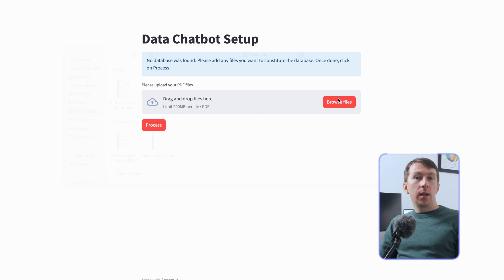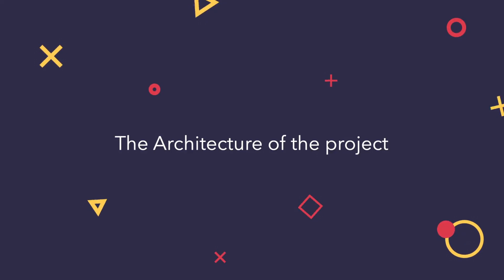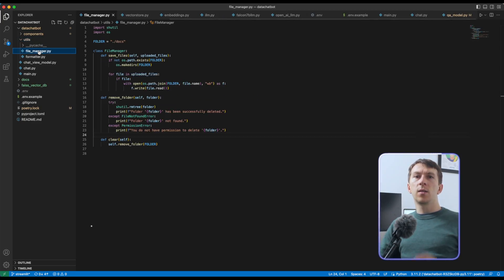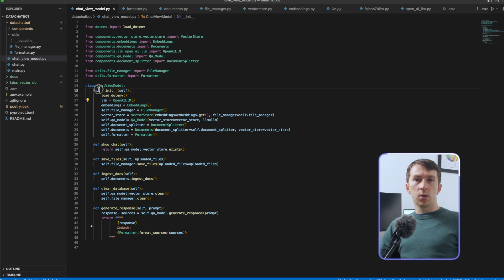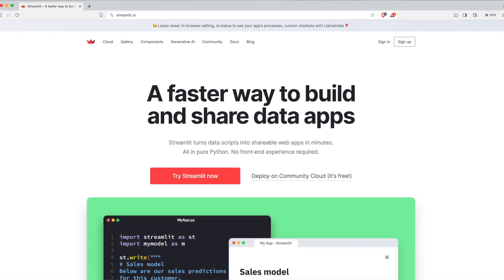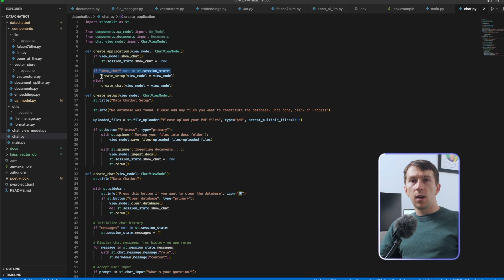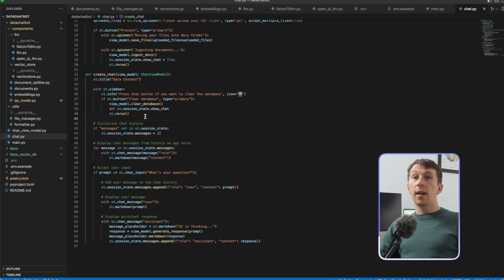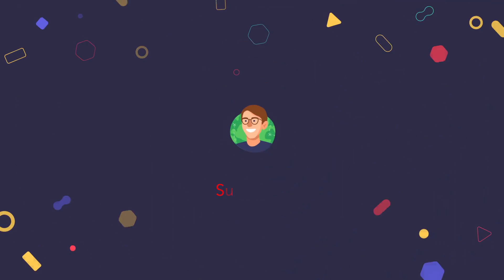Chat with Your Own Data using Langchain and Streamlit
In this video, we are building a ChatGPT alike chatbot that can answer any questions about your own data.
We continue the series of the previous two videos by, this time, creating it inside your browser using Streamlit!

At the end of the video, you will be able to build your own ChatGPT chatbot that can be run in your browser

⏰ Timestamps:
0:00​ - Demo & Introduction
1:12 - Architecture of the project
2:29 - The view model
4:27 - The UI interface with Streamlit
7:27 - Running the project & Conclusion